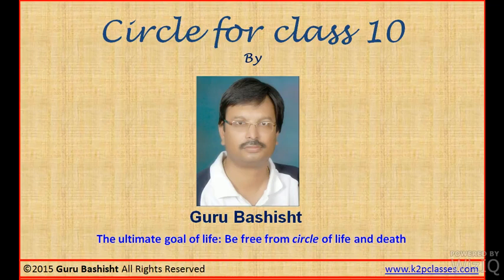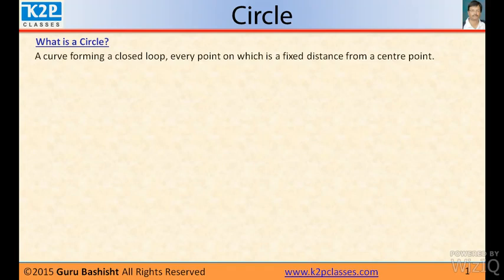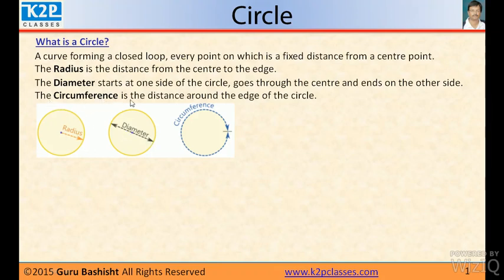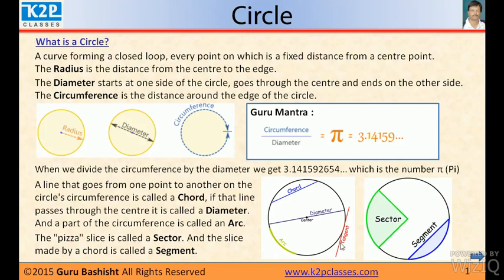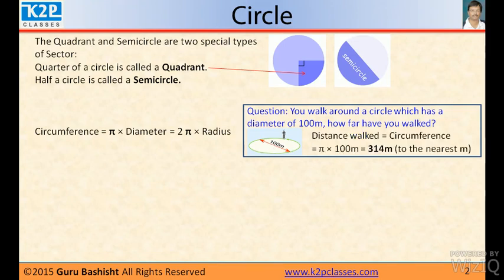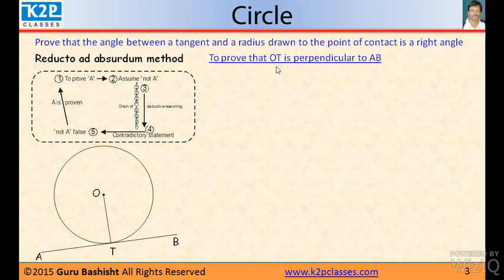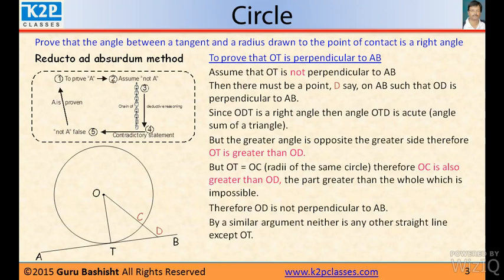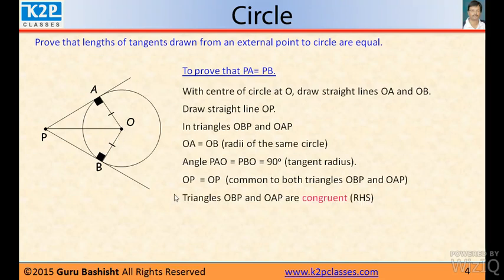Circle by Guru Bashisht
Circle for class 10,
Introduction to circle,
 properties of circle.
(Prove) The tangent at any point of a circle is perpendicular to the radius through the point of contact.
(Prove) The lengths of tangents drawn from an external point to circle are equal.